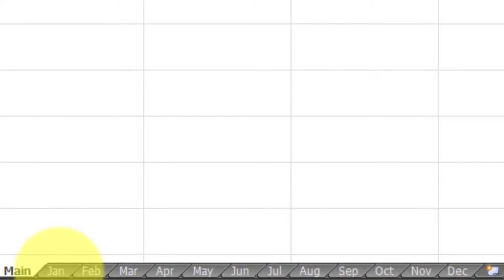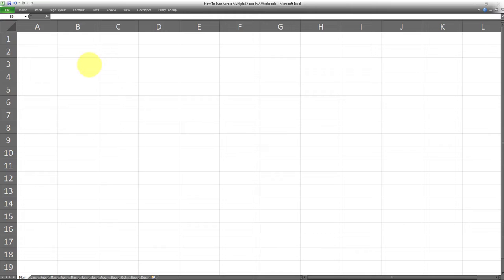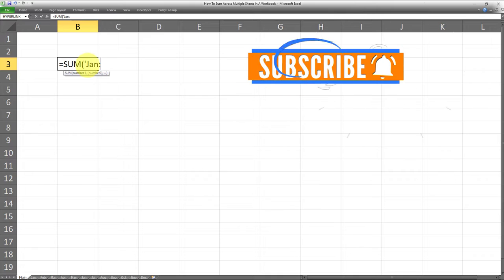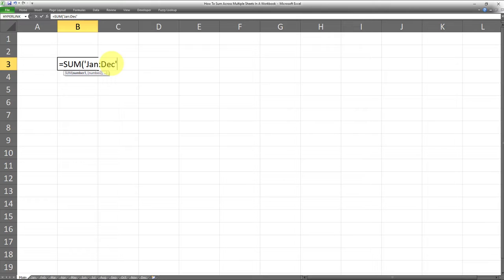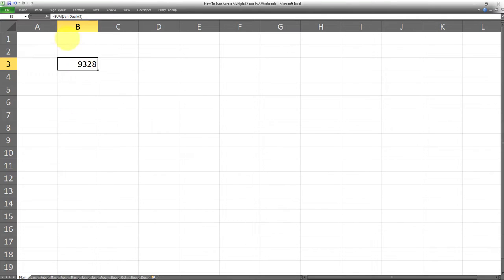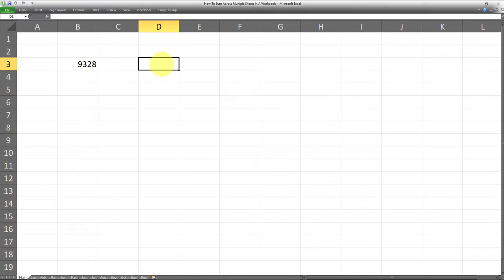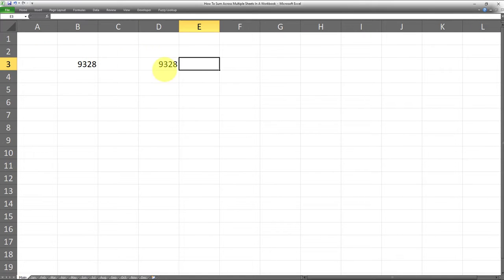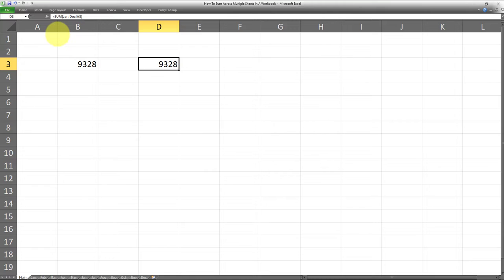How To Sum Across Multiple Sheets In A Workbook